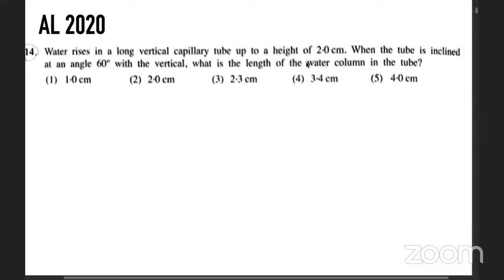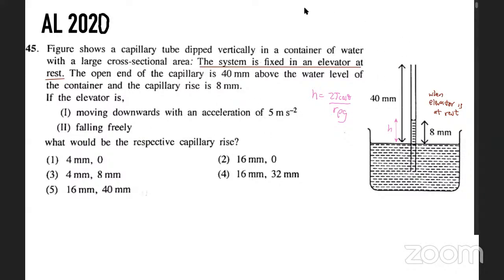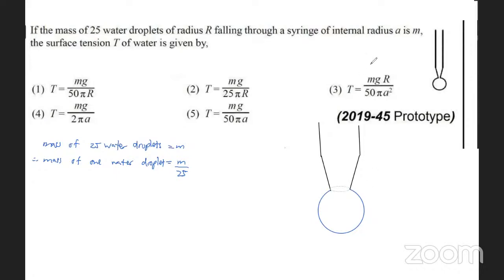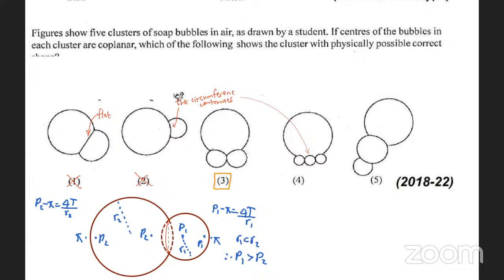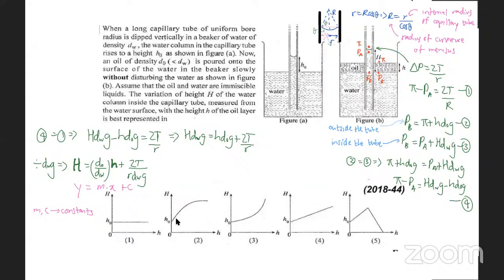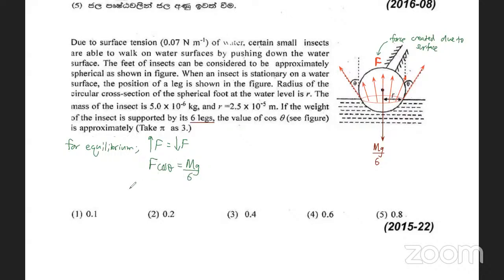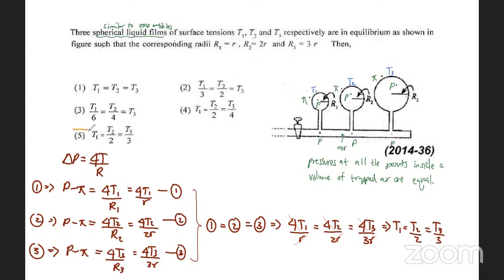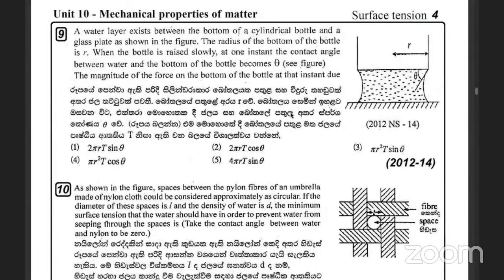Surface Tension (2012-2021) MCQs Properties of Matter AL 2020 MCQs 45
✅ AL 2020 MCQs 45